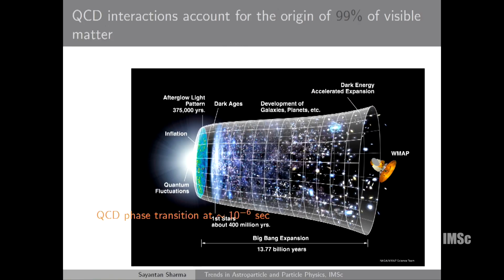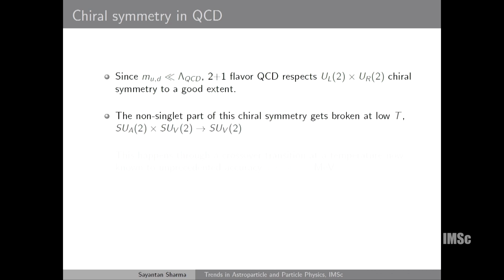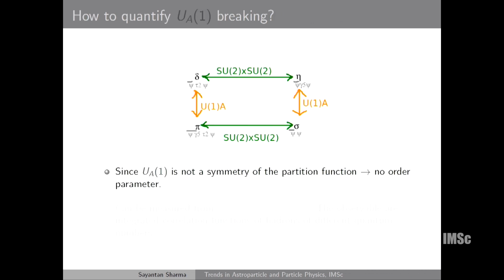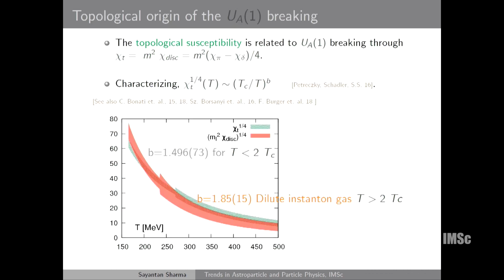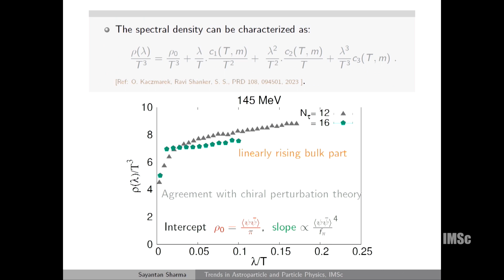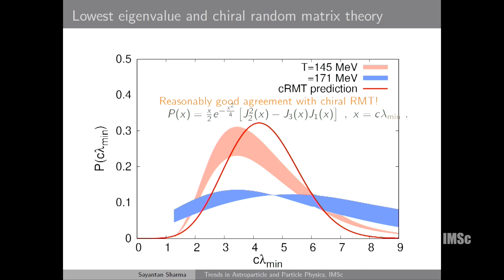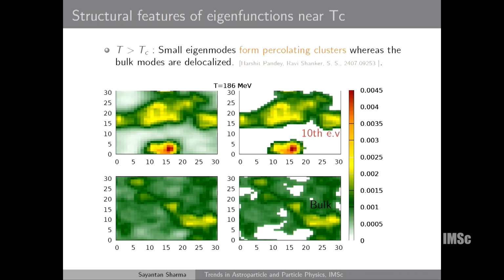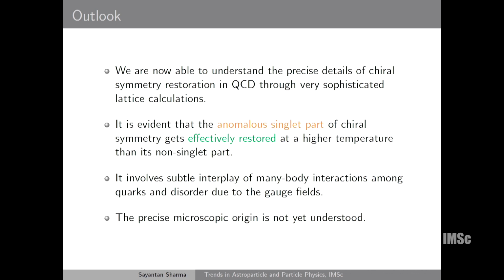Understanding the role of chiral symmetry in the QCD phase diagram by Sayantan Sharma